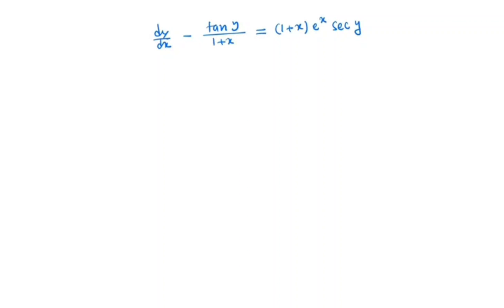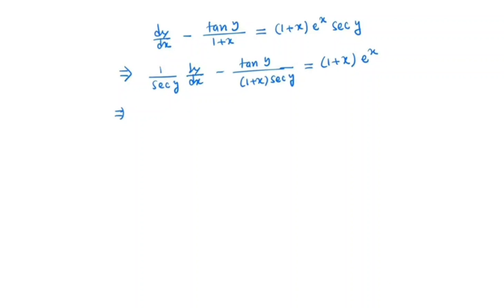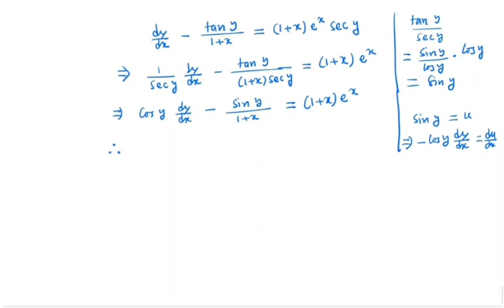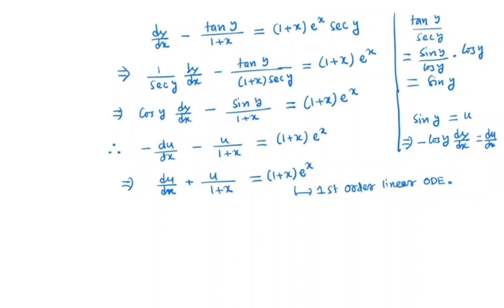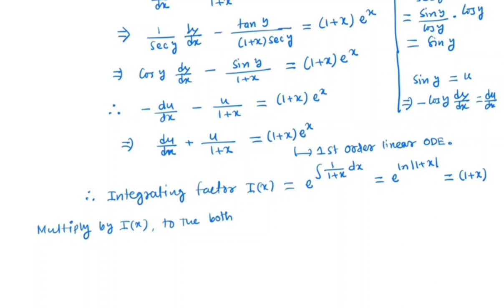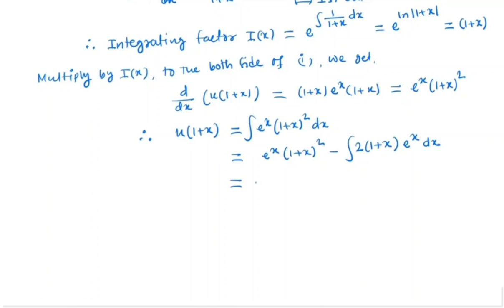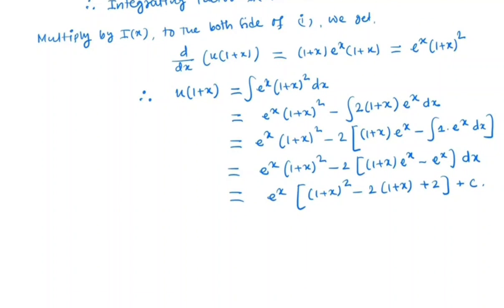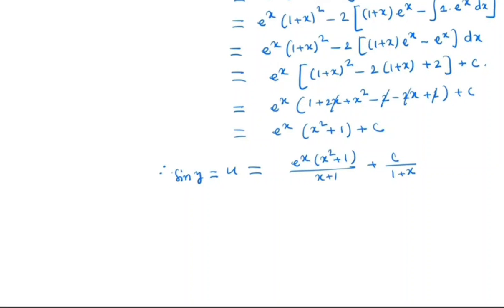Solve: dy/dx - tan y/1+x=(1+x)e^x sec y || First order ODE || Differential equation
In this video, we will solve the ODE:
dy/dx+ tan y/1+x= (1+x) e^x sec y . Here we made a suitable substitution sin y=u and made this equation into a first order linear differential equation and then solve it by integrating factor method.